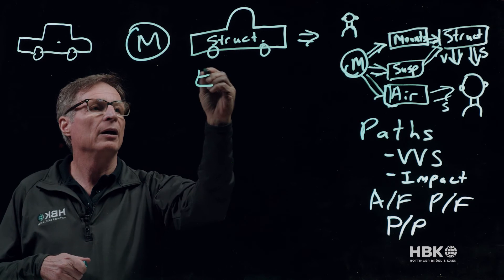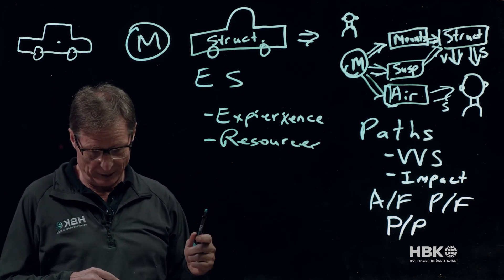What is Source Path Contribution for NVH of Electric Vehicles - Lightboard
Source Path Contribution (SPC), also known as Transfer Path Analysis (TPA), is a powerful engineering tool for quantifying the sound and vibration energy flow from the powertrain to the vehicle occupant. When applied to an electric vehicle it can be used to:
(1) determine if the motor is an issue or the vehicle body is too sensitive
(2) allow a deep dive into the nature of sound and vibration transmission (e.g. airborne vs structure-borne and radiated noise vs torque ripple)
(3) build a vehicle simulation that can be used for ‘What If?’ exercises such as virtual powertrain swaps

This video is an introduction to SPC.